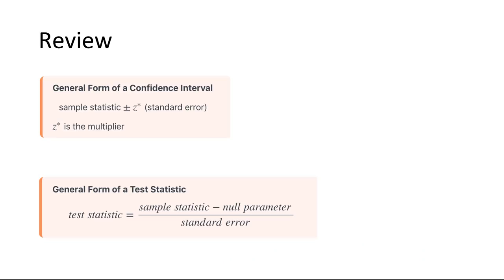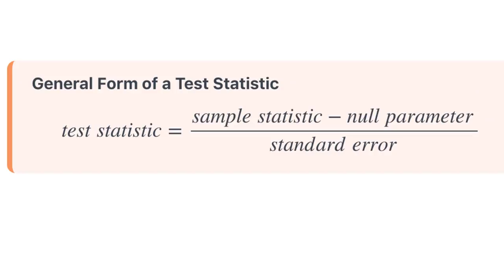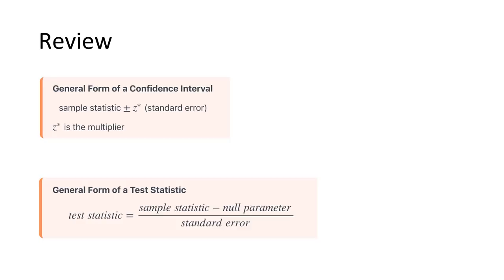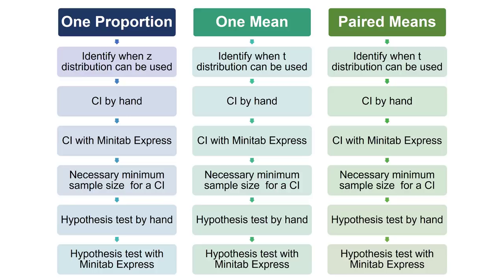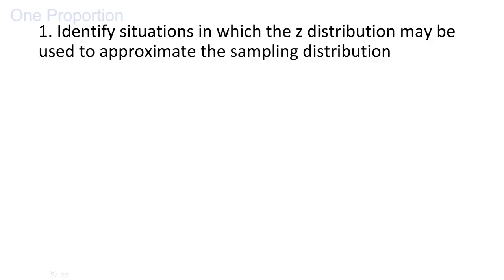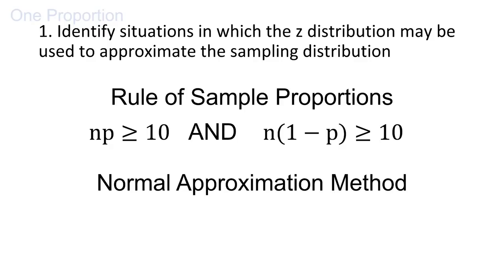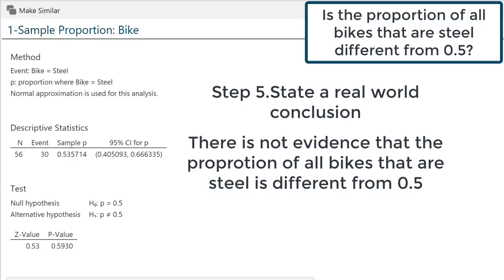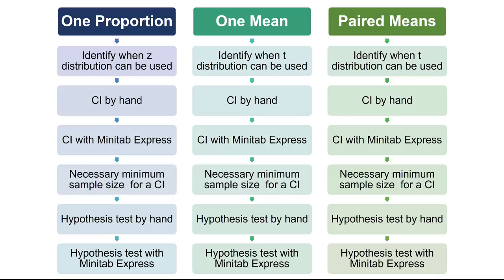STAT 200 Lesson 8 Lecture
Table of Contents:

00:00 - Introduction
00:35 - Review
02:24 - Learning Objectives
One Proportion
     03:51 - 1. Identify situations in which the z distribution may be used to approximate the sampling distribution
     05:48 - 2. Construct a confidence interval for a single proportion by hand
          07:27 - Example #1
          10:08 - Example #2
     12:17 - 3. Construct a confidence interval for a single proportion using Minitab Express --Summary data
     13:56 - 3. Construct a confidence interval for a single proportion using Minitab Express --Raw data
     16:41 - 4. Determine the necessary minimum sample size to estimate a proportion
          18:03 - Example #1
          19:46 - Example #2
     20:44 - 5. Conduct a hypothesis test by hand given summary data
          25:00 - Example
     29:18 - 6. Conduct a hypothesis test using Minitab Express

One Mean
     37:14 - 1. Identify situations in which the t distribution may be used to approximate the sampling distribution
          37:26 - Introduction to t distribution
          39:26 - Flow chart for checking assumptions
     41:34 - 2. Construct a confidence interval for a single mean by hand given summary data
          42:37 - Example #1
          45:12 - Example #2
     47:38 - 3. Construct a confidence interval for a single mean using Minitab Express
          47:47 - Summary Data Example
          49:14 - Raw Data Example
     50:23 - 4. Determine the necessary minimum sample size to estimate a mean
     53:00 - 5. Conduct a hypothesis test by hand given summary data
          56:04 - Example
     59:16 - 6. Conduct a hypothesis test in Minitab Express
          1:01:20 - Raw Data Example

Paired Means
1:03:00 - Paired Means Overview
     1:04:35 - 1. Identify situations in which the t distribution may be used to approximate the sampling distribution
     1:06:06 - 2. Construct a confidence interval for paired means by hand given summary data
          1:07:14 - Example
     1:09:39 - 3. Construct a confidence interval for paired means using Minitab Express
          1:10:00 - Example: Summarized Data
          1:11:05 - Example: Raw data
    1:11:54 - 4. Determine the necessary minimum sample size to estimate the difference in paired means
     1:13:13 - 5. Conduct a hypothesis test by hand given summary data
          1:16:30 - Example
     1:19:50 - 6. Conduct a hypothesis test in Minitab Express
          1:20:09 - Example: Summarized Data
          1:21:32 - Example: Raw data

Conclusion
1:22:19 - Table of all assumptions and formulas